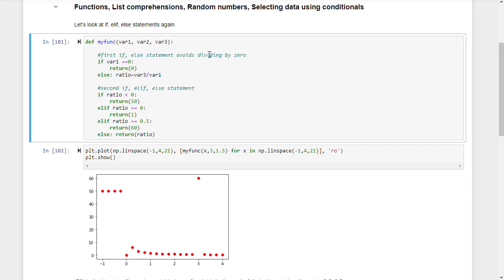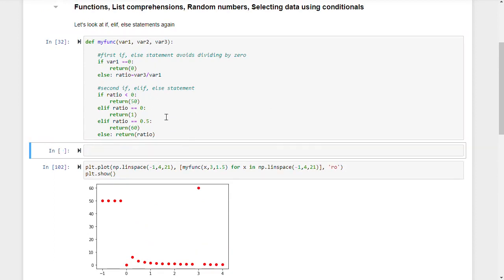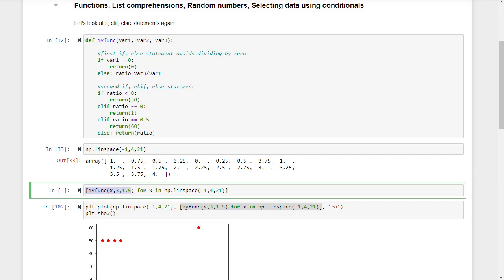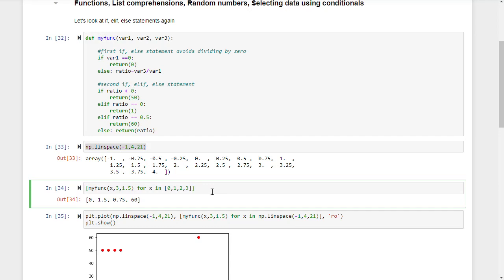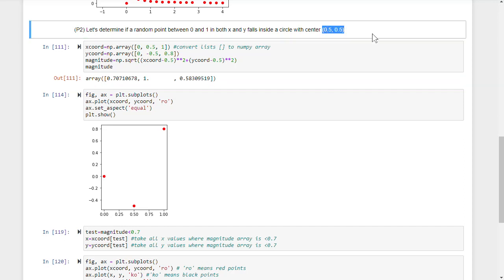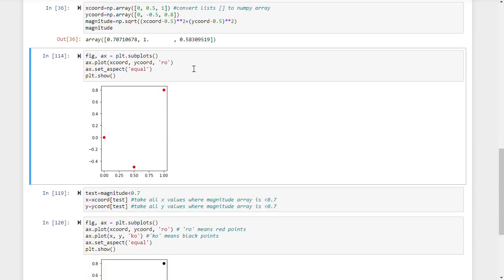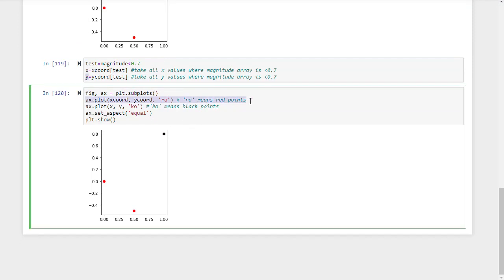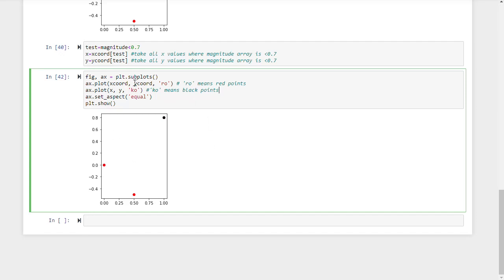Mse 2114 Lesson 3 Part 4 Practice 1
Week 3 Lesson 3 for MSE 2114.  Importing Excel files.